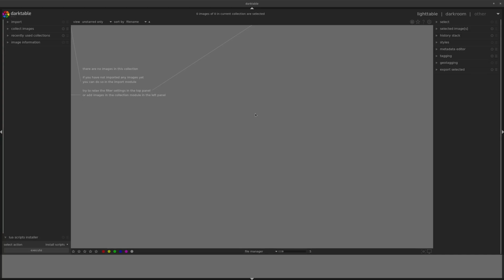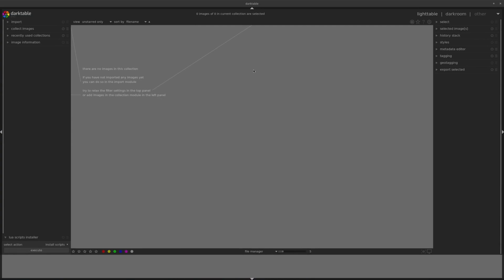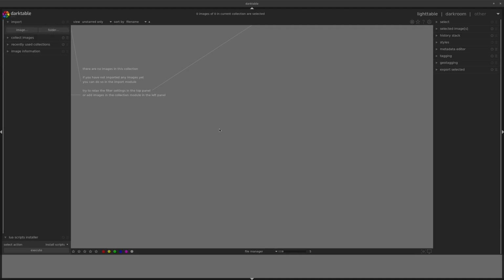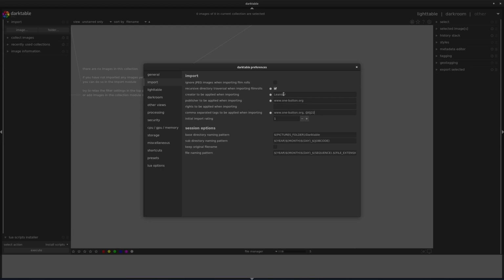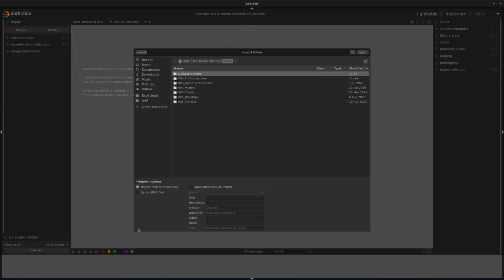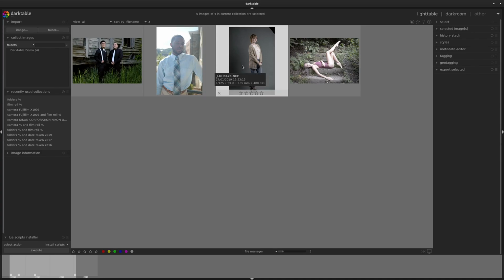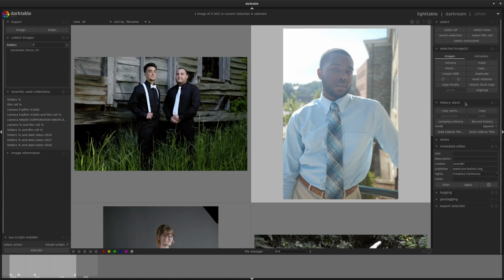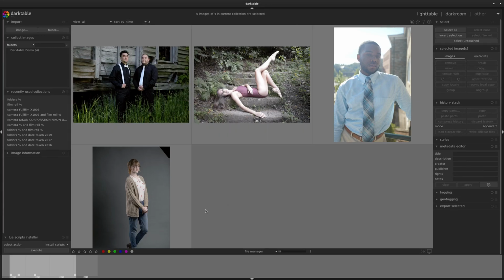Darktable Workflow 001: Setup and Import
First in a series of videos on editing and organizing photos in Darktable. Here we cover intial setup and the light table module.